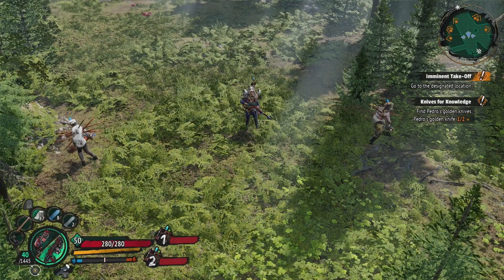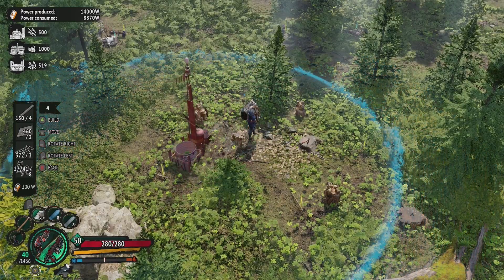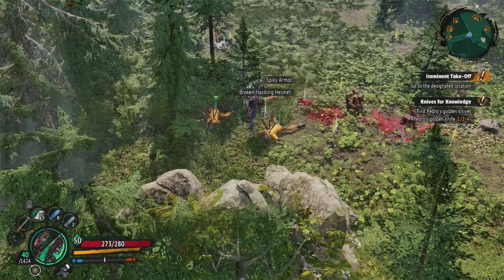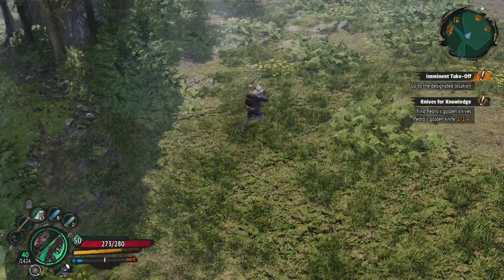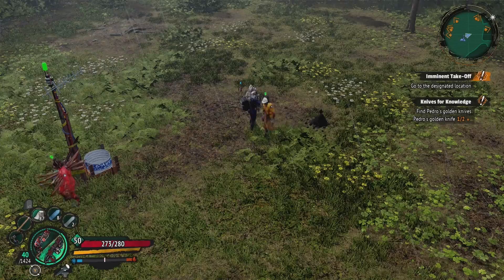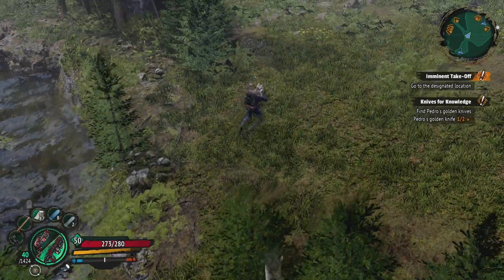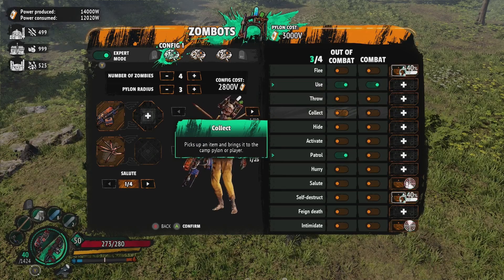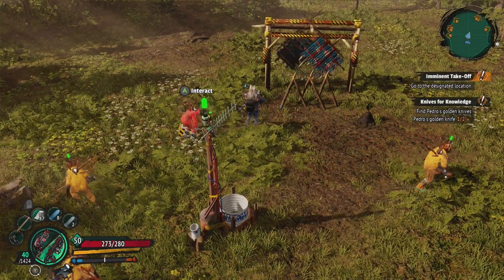How to plant Vegetables and other resource gathering - Welcome to Paradize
Tips and Tricks on how to plant Vegetables and automating your resource collecting in Welcome to Paradize

Original Release: 2024 - Playstation 5, Xbox Series X/S and PC